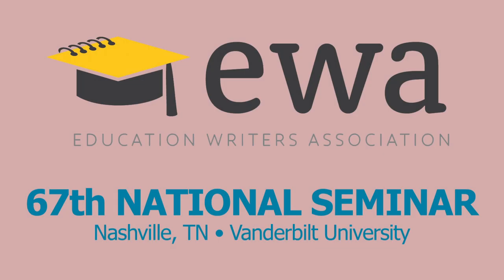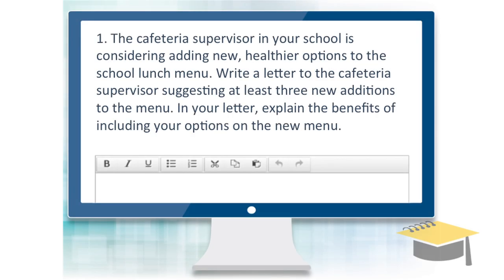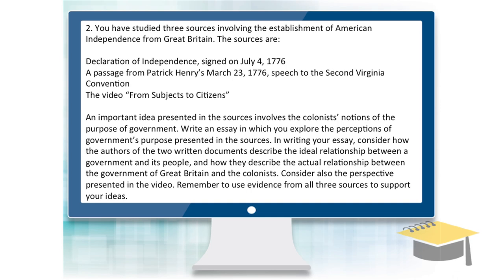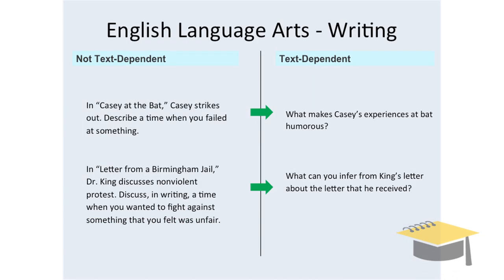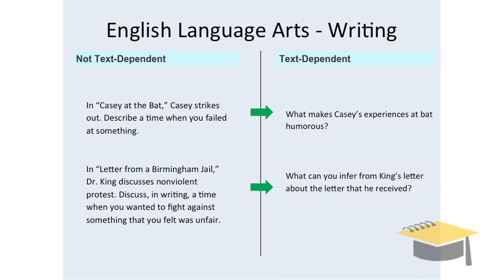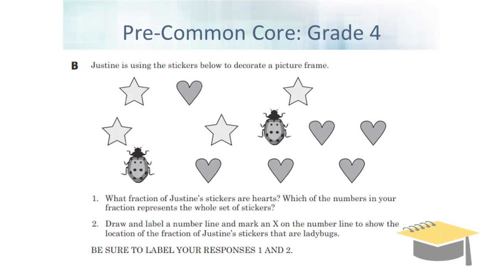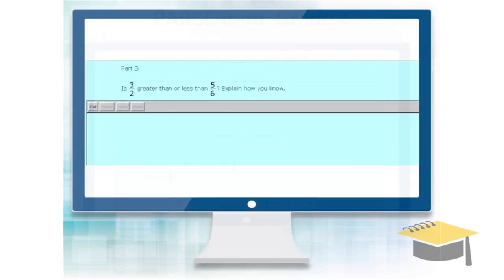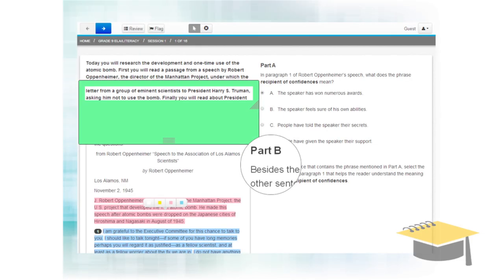The End of Test Prep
Laura Slover of the Partnership for Assessment of Readiness for College and Careers talks about the development of PARCC's Common Core-aligned math and reading tests.

Recorded Monday, May 19 at Common Core: Realities of the Rollout, a special session held during EWA's 67th National Seminar at Vanderbilt University.